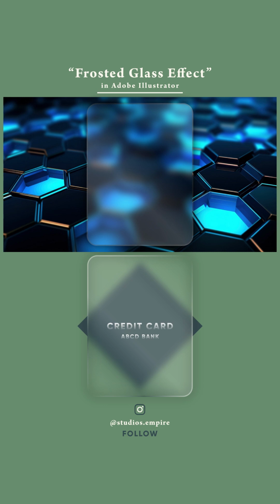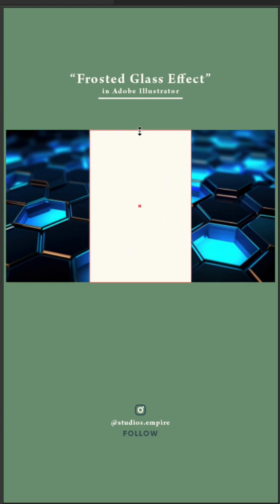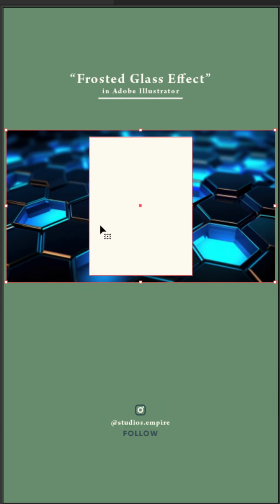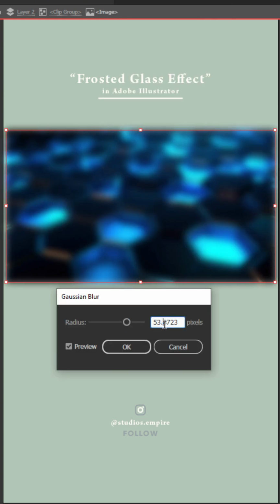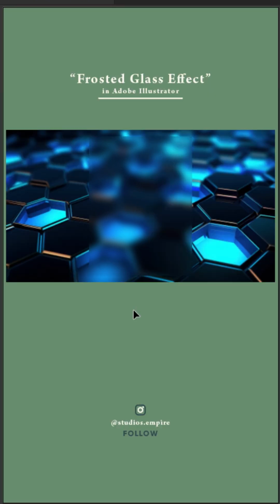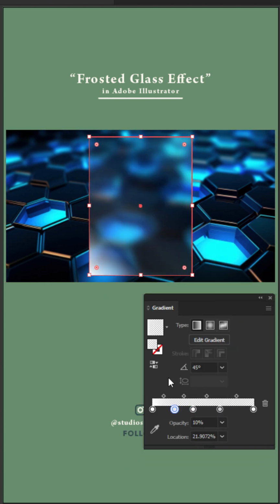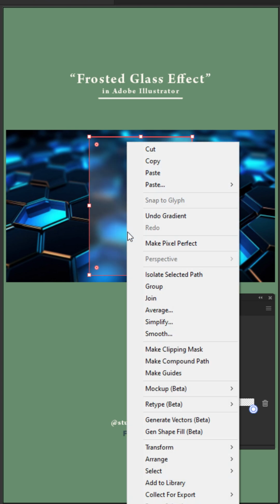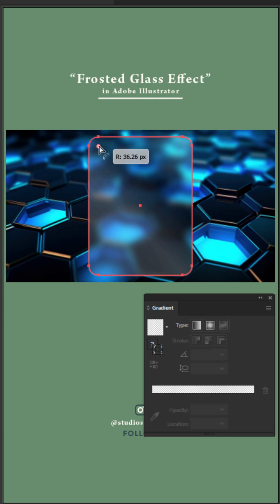Frosted Glass in Illustrator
This is my step by step tutorial on how to create frosted glass effect in Adobe Illustrator. You can use this to mimic glass or plastic like material in Illustrator without the need of Photoshop.
Key Points :
- Adjust blur value to make it more transparent or more translucent
- Gradient effect can also help you to create shining effects
- Adjust stroke's gradient opacity values to highlight more